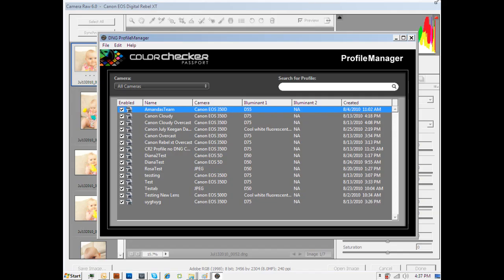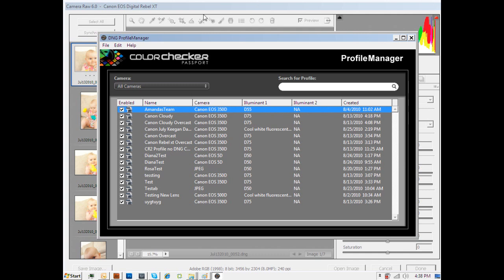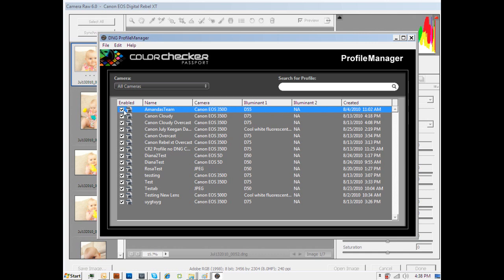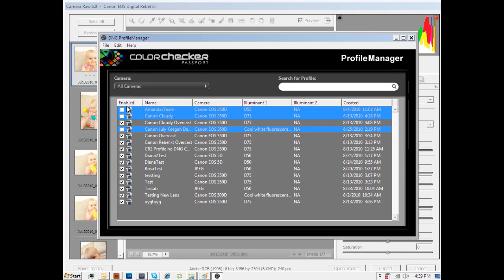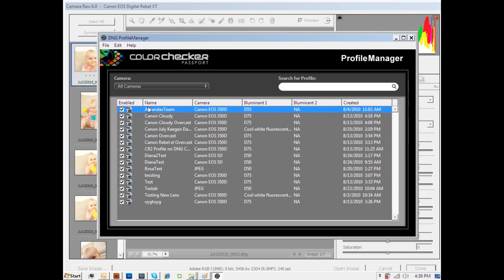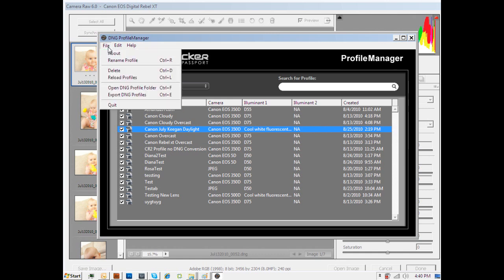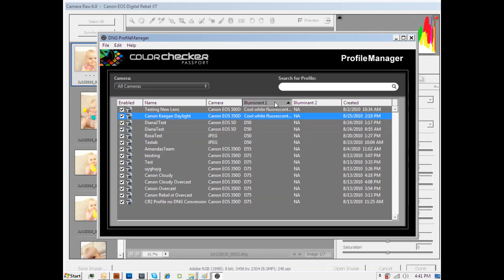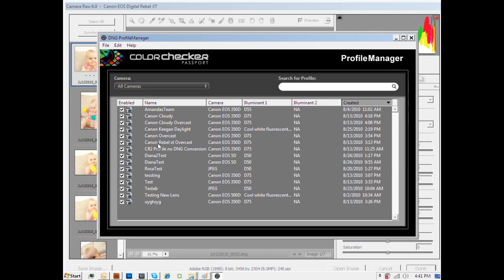DNG Profile Manager.wmv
This video shows what the X-Rite DNG Profile Manager software can do and how to use it.